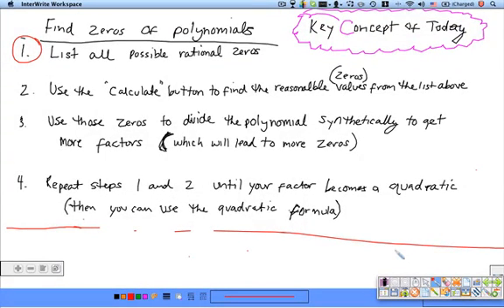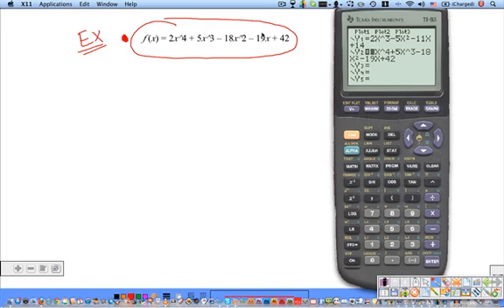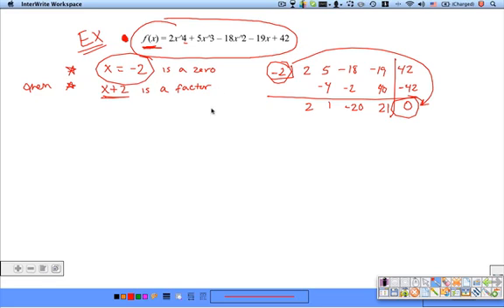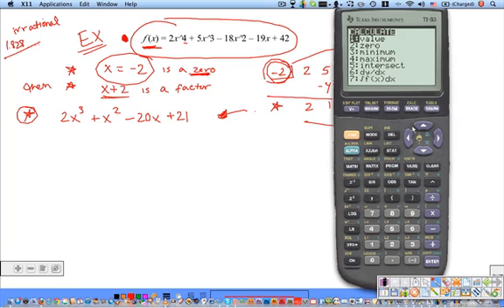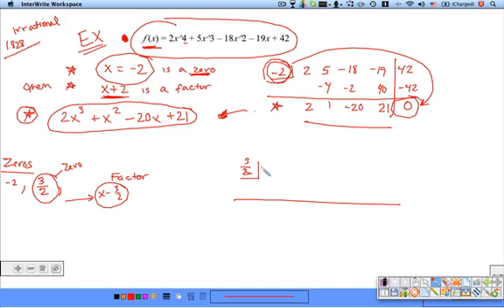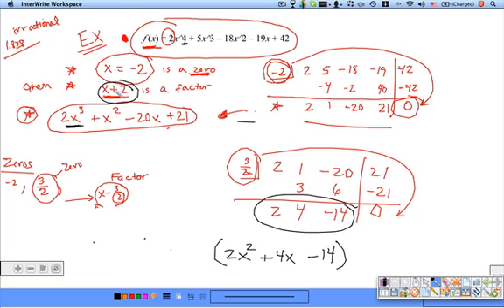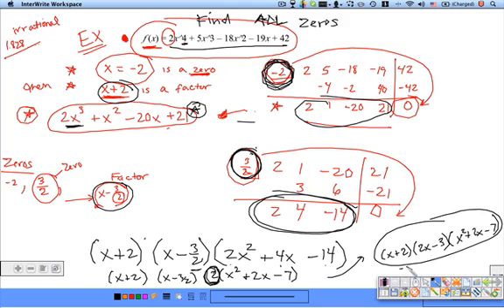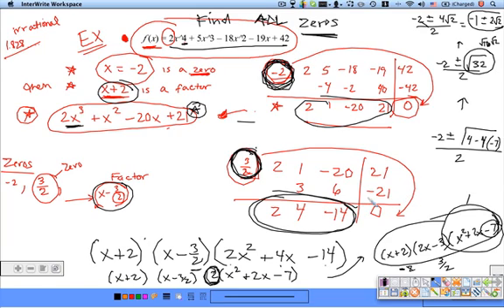Algebra 2 Section 5-6 Find Rational Zeros --part 2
You will find all the zeros to a polynomial